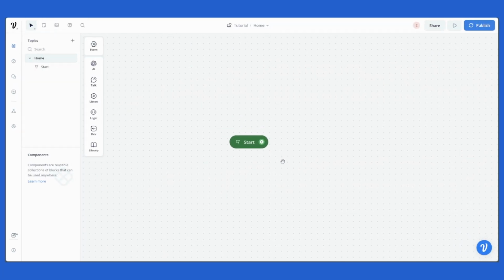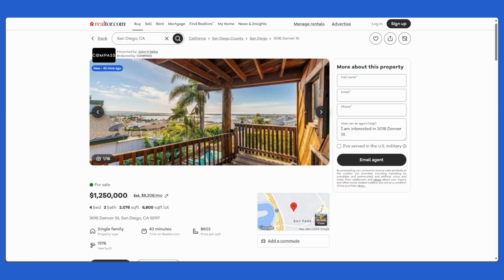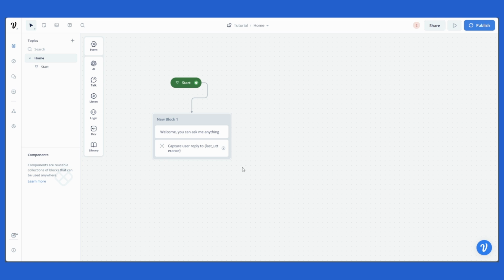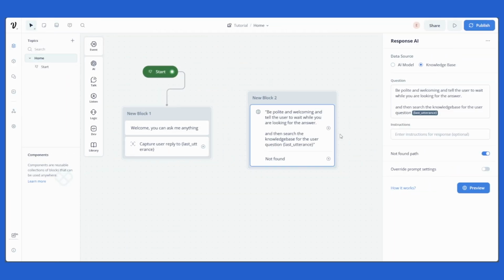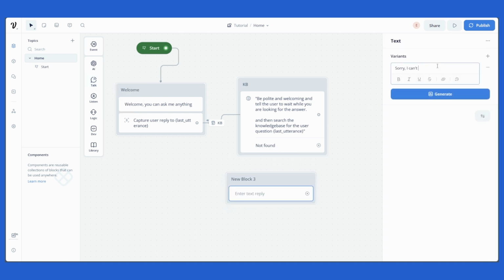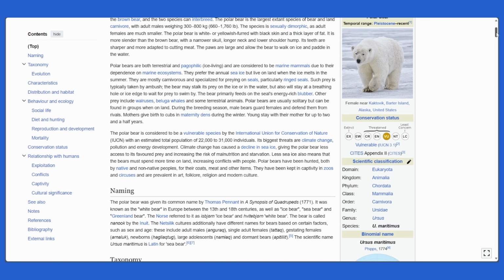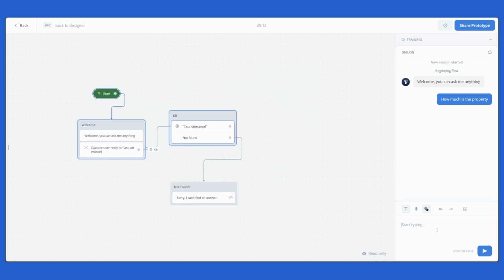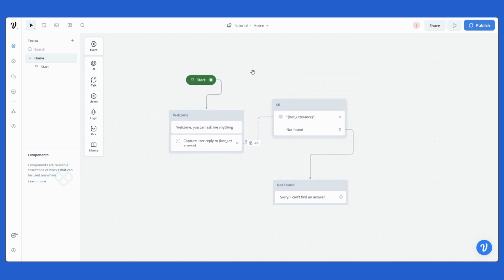How to Use URL as Knowledgebase | How to Build A Chatbot 2024, No Code Tutorial #13 | Voiceflow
For part 13, I'll show you how easy and powerful it is to use URLs as your knowledge base source. Not only is it quick and easy, it will also help you with dynamic information. As the website URL data is updated, so is your chatbot. This makes sure your chatbot always has up-to-date information